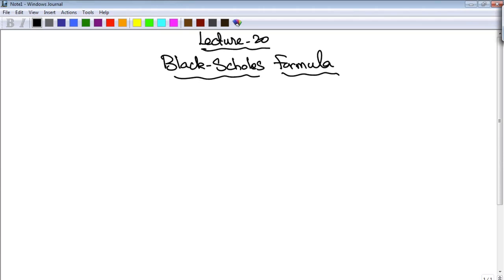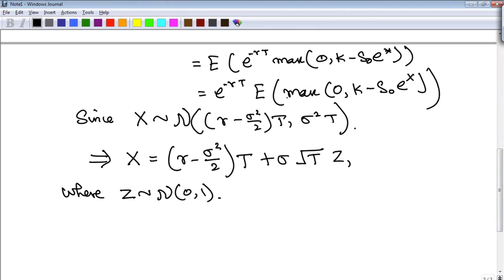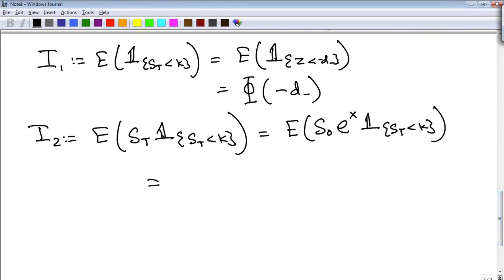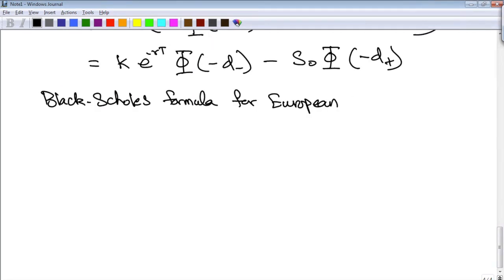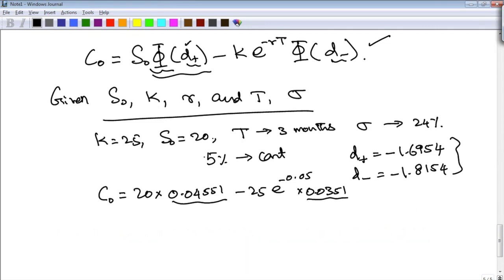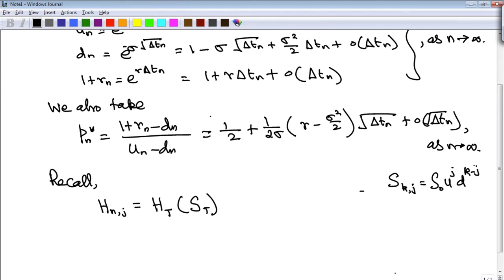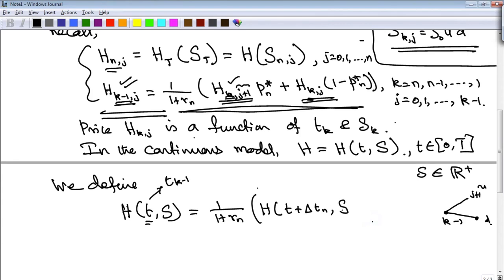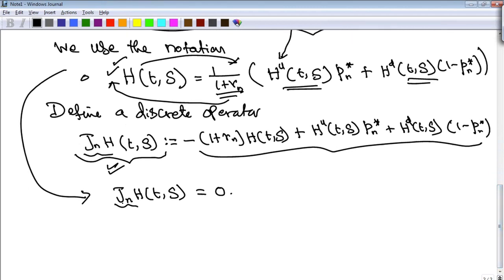Lecture 19-1: Black-Scholes Equation (Part 1)